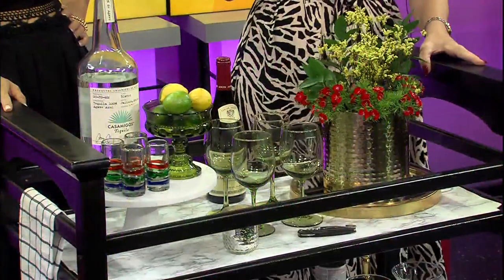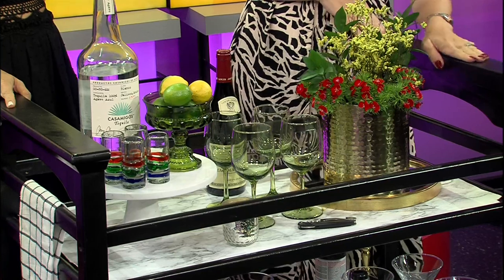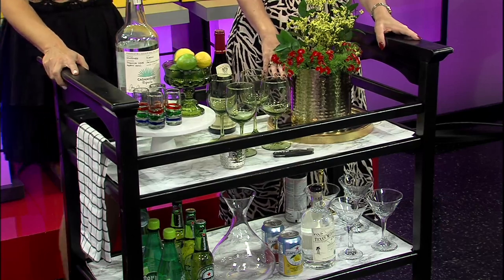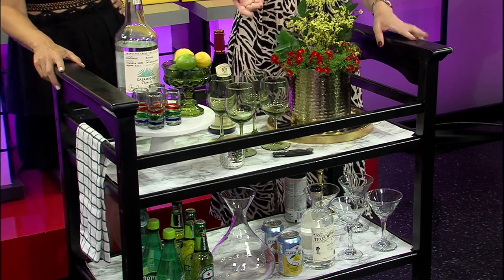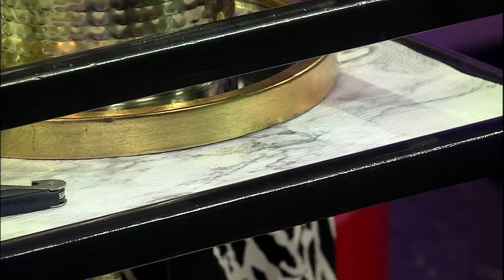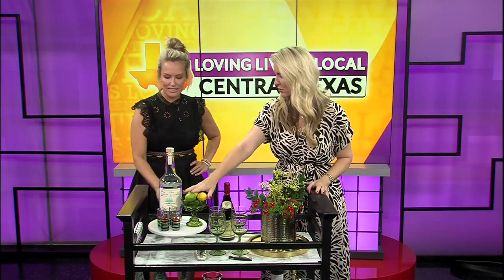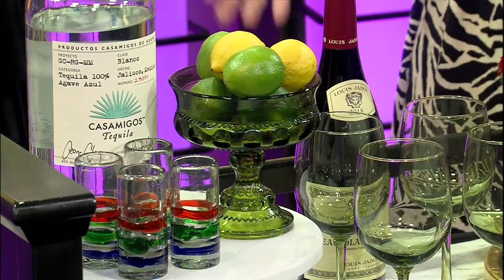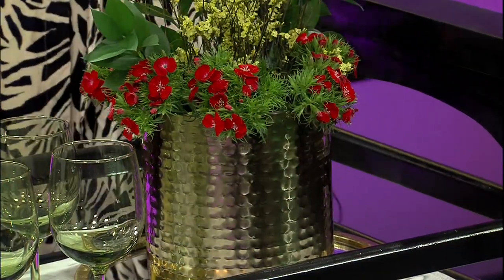FROM DIAPERS TO DRINKS?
Check out this fun way to transform a changing table into a first class bar cart.